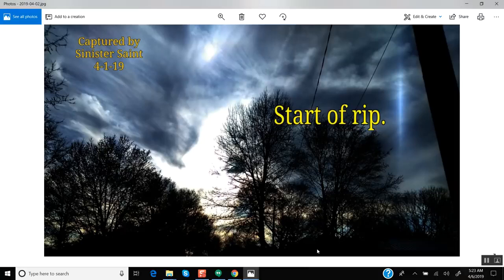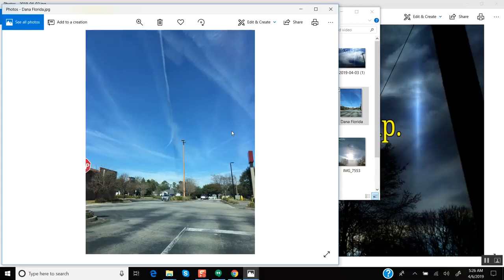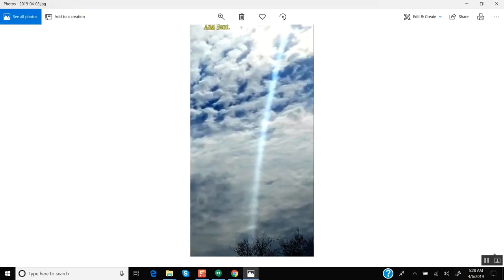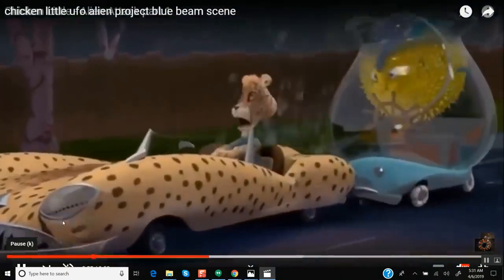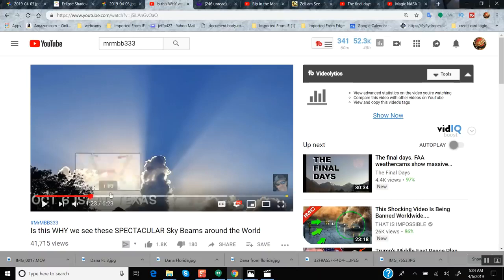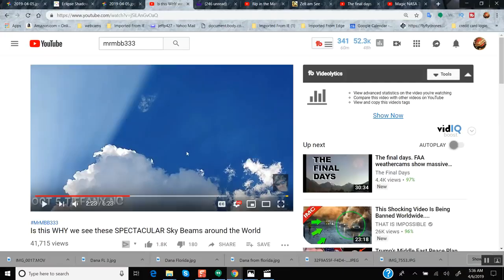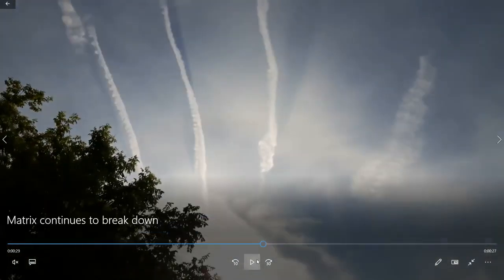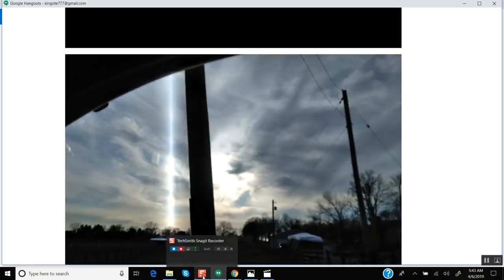Matrix of Blue laser satellite failing/Project Blue Beam planet x news 24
Jeff P

dutchsinse marfoogle wso project blue beam cern news 24 planet x mrmbb333 project blue beam strange skies cme